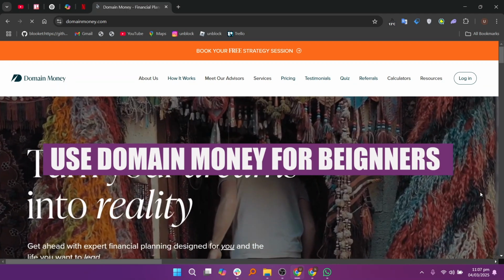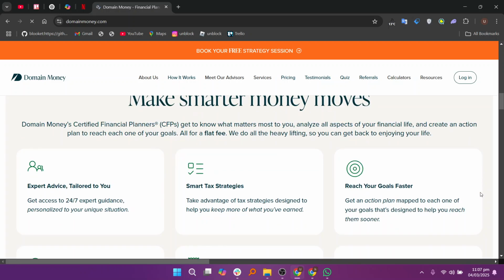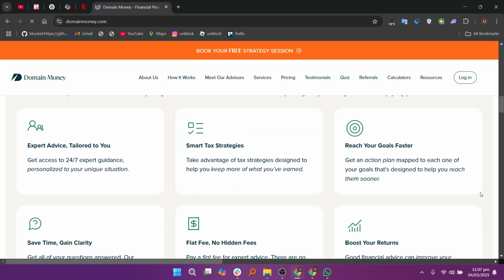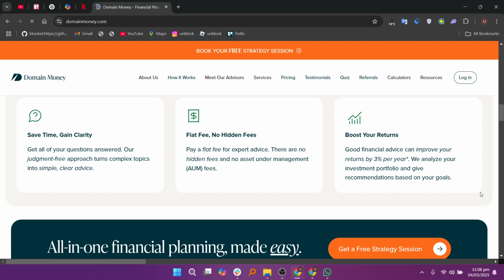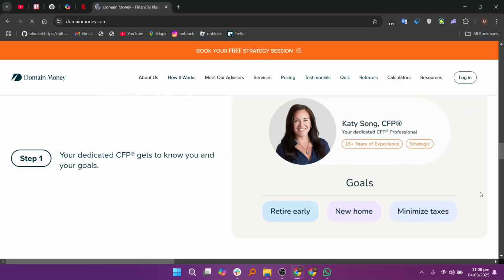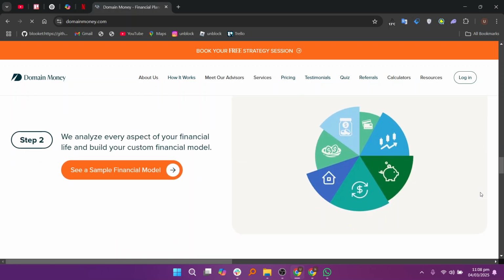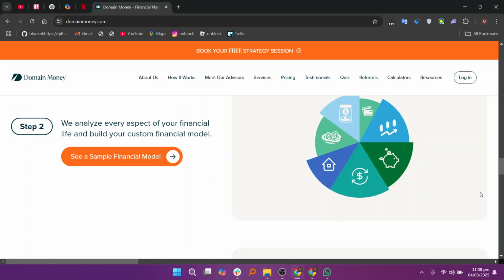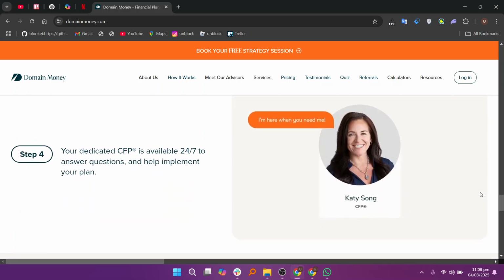How to Use Domain Money for Beginners 2025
How to Use Domain Money for Beginners 2025 | Step-by-Step Guide

In this 2025 beginner’s guide, we show you how to use Domain Money to start managing your investments and grow your wealth. If you're new to investing or just getting started with Domain Money, this video will walk you through everything you need to know, step-by-step.

Domain Money is a powerful investment platform that allows you to easily manage your portfolio, track your investments, and access a variety of investment options. Whether you're interested in stocks, bonds, or other assets, this tutorial is perfect for those who want to learn the ropes in 2025.

In this video, we cover:

How to set up your Domain Money account as a beginner in 2025
A complete walkthrough of the user interface and key features of Domain Money
How to start investing and select the right assets for your goals
Tips for tracking your investments, setting goals, and monitoring performance on the platform
How to make the most of the tools and resources available in Domain Money to enhance your investment strategy
The latest 2025 updates and how they benefit new users
Whether you're looking to invest for the long term, short term, or save for a specific financial goal, this video will give you the knowledge to get started with Domain Money and confidently grow your portfolio.